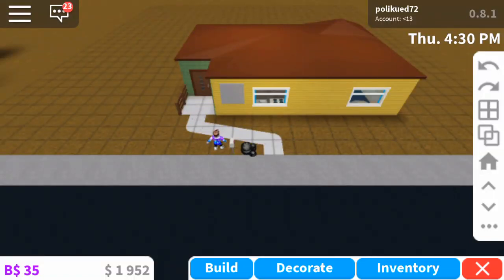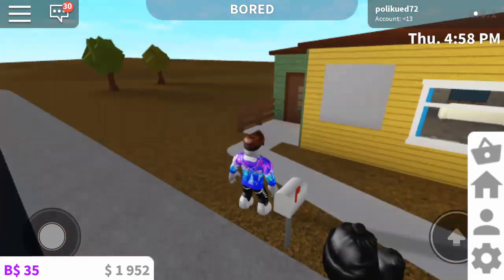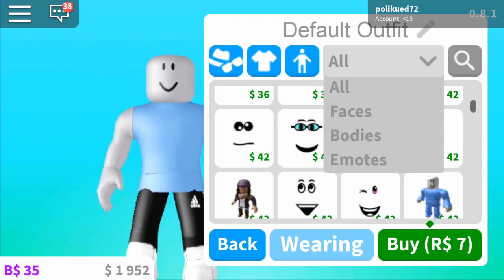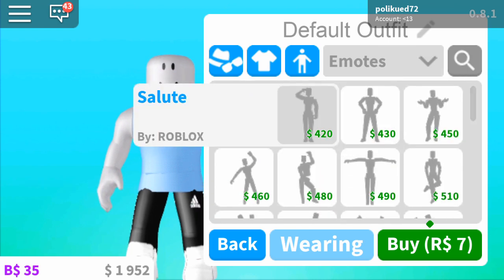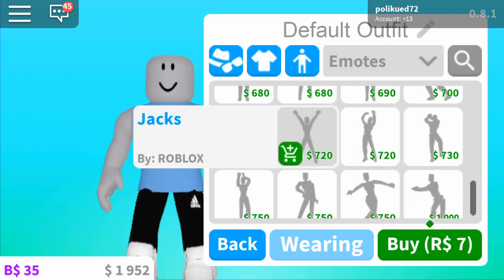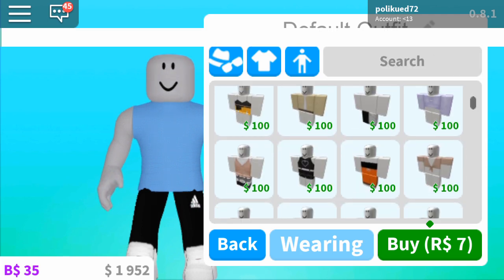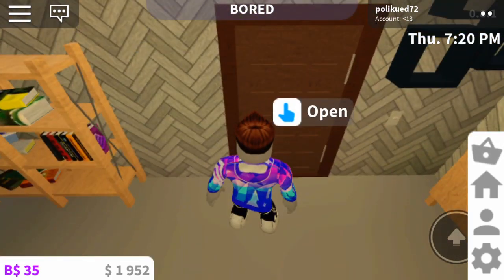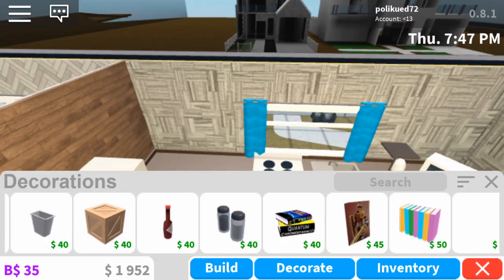Checking out the new Bloxburg update (update 0.8.1)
Checking out the new Bloxburg update